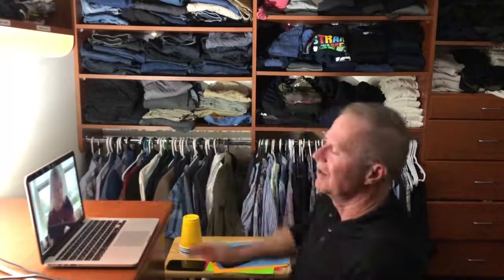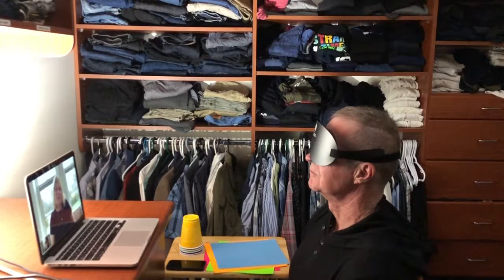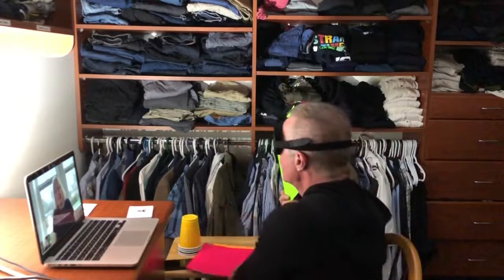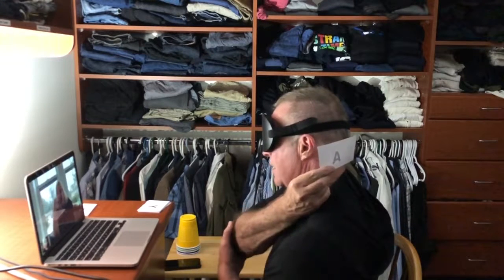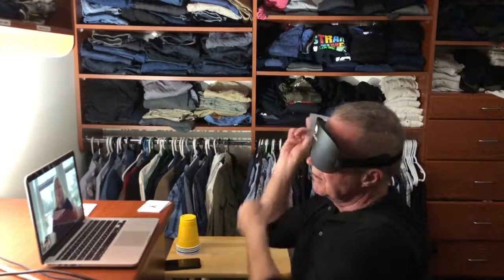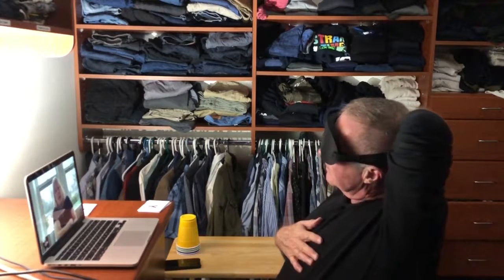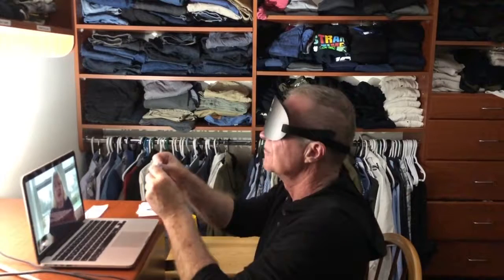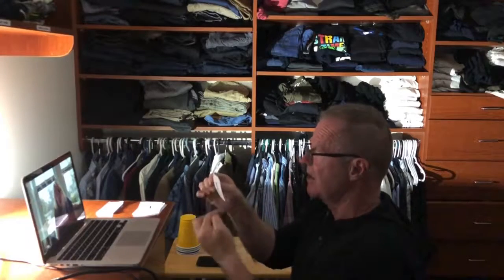92) Rob in Closet Practising 'Seeing' through Multiple 'Visual Channels' Blindfolded Apr 13, 2020